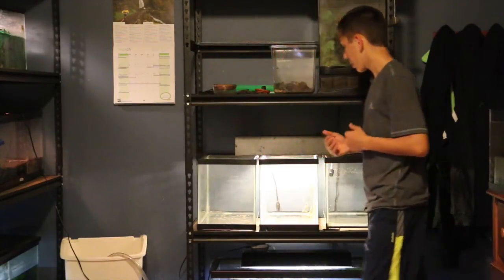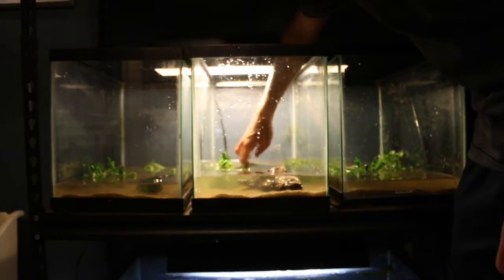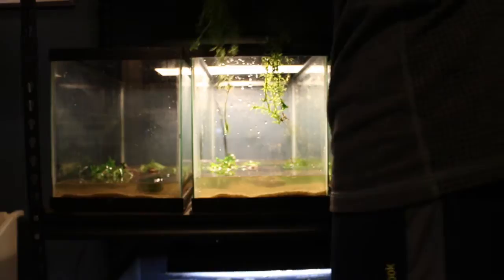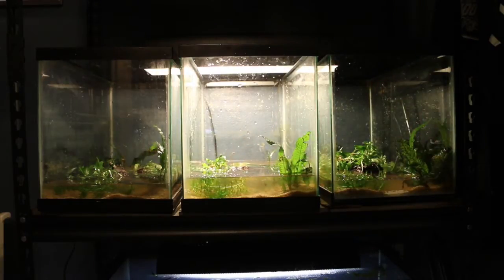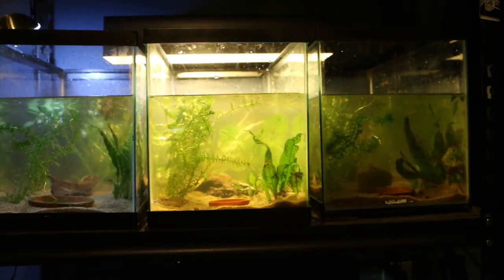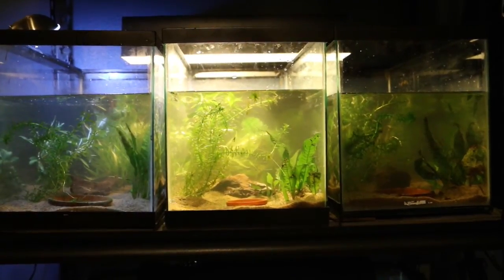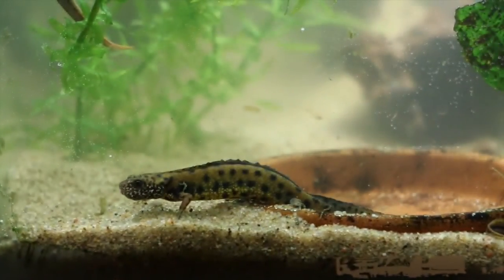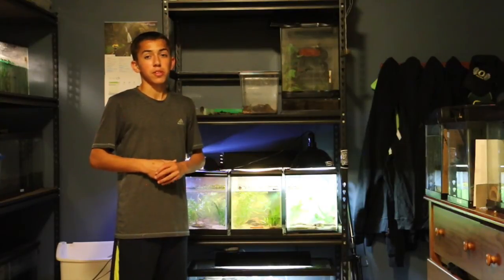Crested Newt Tank Setup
UPDATE: FROM NOW ON ALL MY CONTENT WILL BE POSTED TO THIS CHANNEL!!